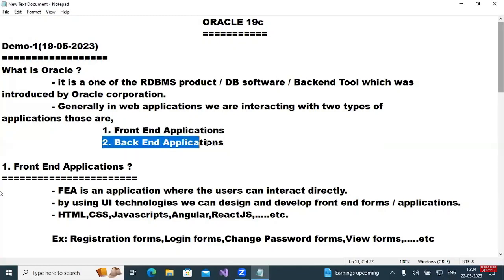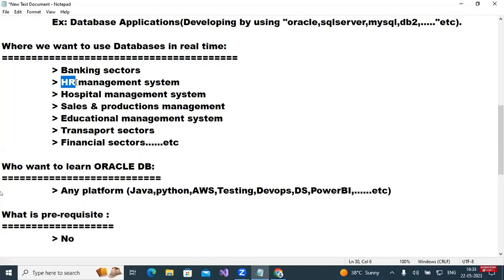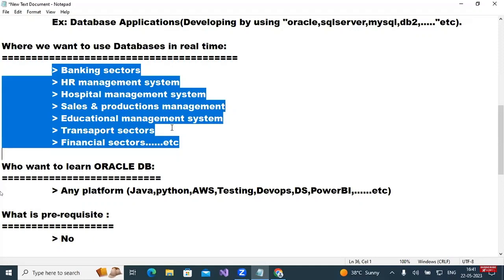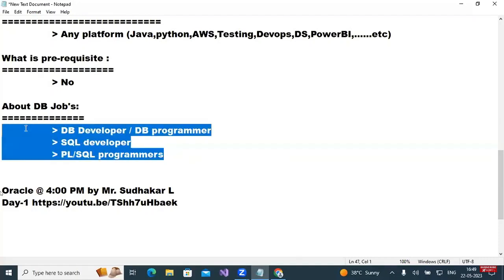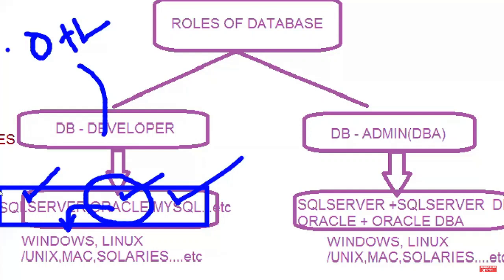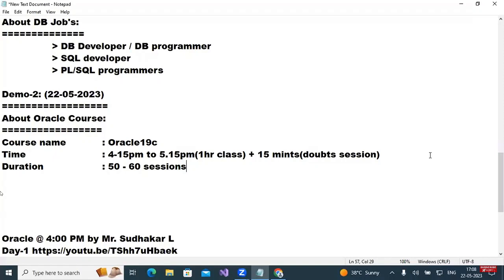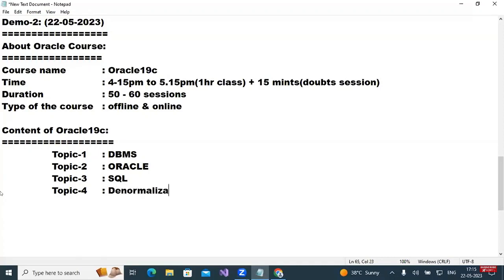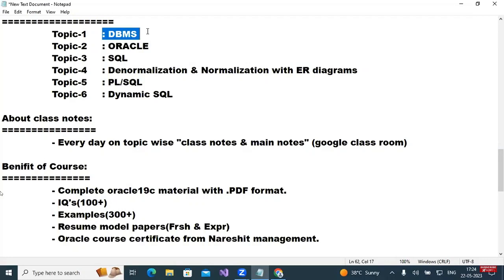ORACLE | DAY 3 | @softwarefreecourses | DATABASE